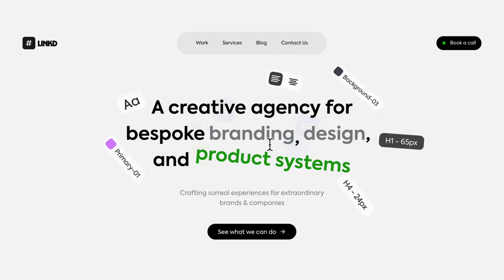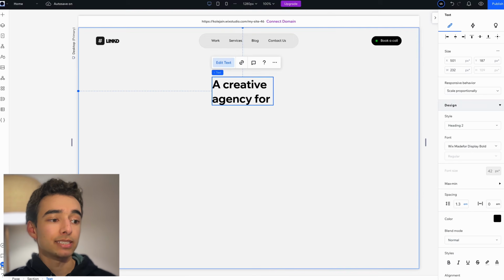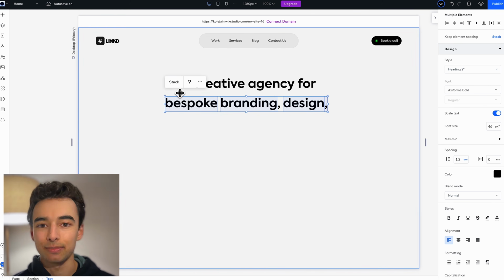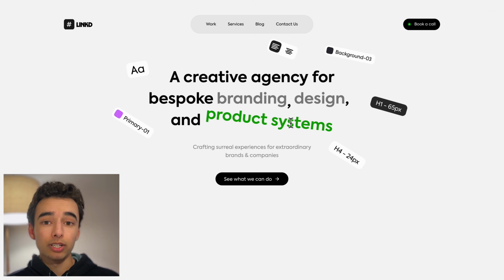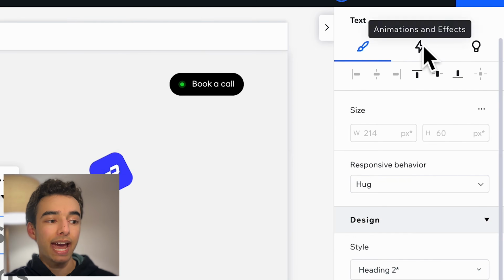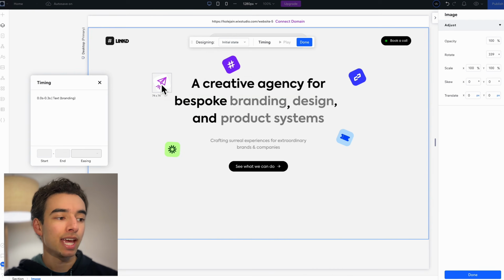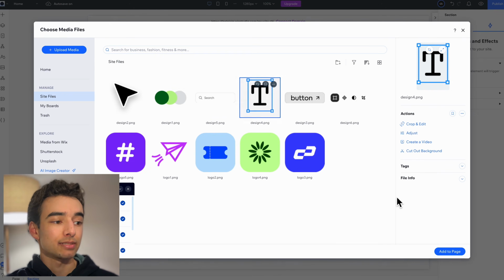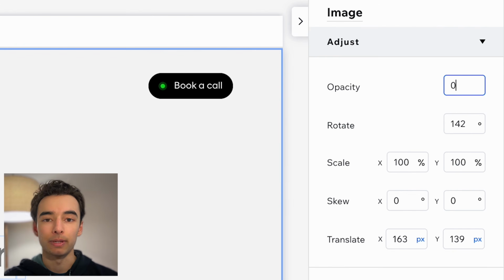Bring text to life with interactive Hover animations | Wix Studio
Learn how to add Hover animations to text in Wix Studio so your hero headlines feel interactive. Using a creative agency hero as the example, we’ll choose key words to animate, apply hover states, and fine-tune animation settings to get the right effect.  Hover animations on text are a simple way to make a hero section feel interactive and alive. In this tutorial, learn how to set up text that reacts when visitors hover over it, adding fun movement and eye-grabbing visuals that draw attention without distracting from the message.